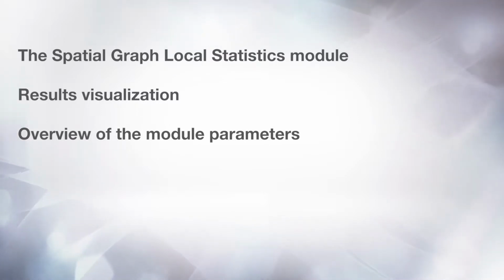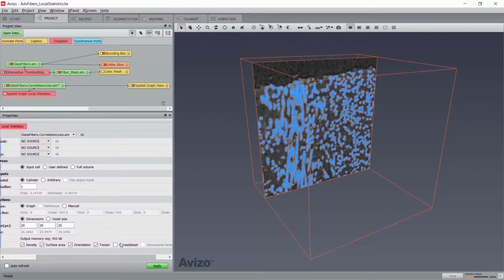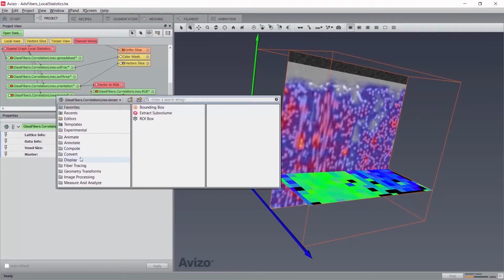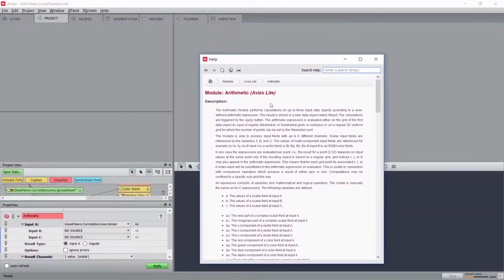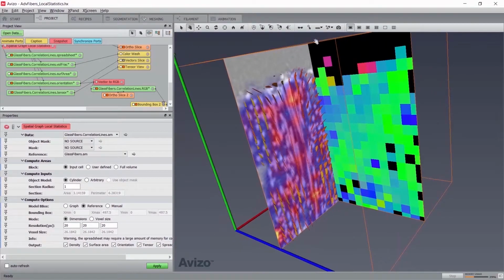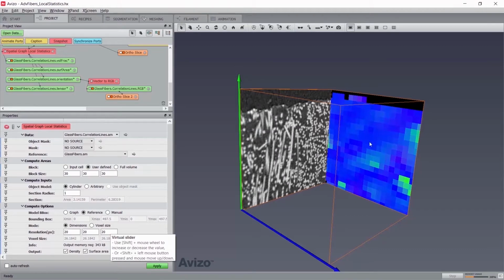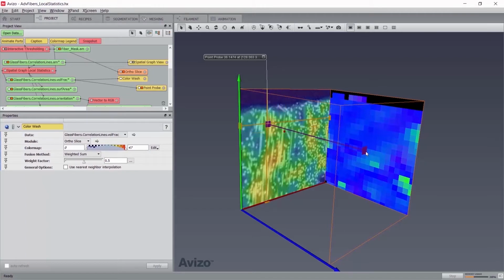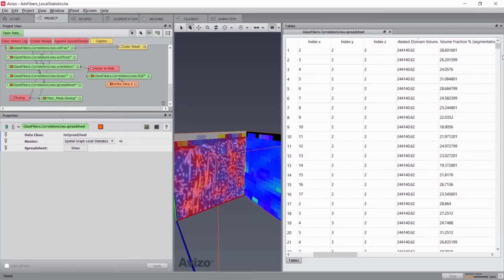Avizo Software | Local statistics extraction from fibrous material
This tutorial provides a detailed presentation related to the extraction of local statistics in fibrous material: the local fiber volume fraction, the surface area, the major orientation and orientation tensor reflecting the local dispersion of the orientation of fibers.

- 01:08 The Spatial Graph Local Statistics module
- 02:44 Results visualization
- 05:35 Overview of the module parameters

This tutorial has been recorded with a version of Avizo prior to Avizo 9.7.
This tutorial requires an Avizo XFiber license. Currently the Spatial Graph Local Statistics module is not available in Amira.